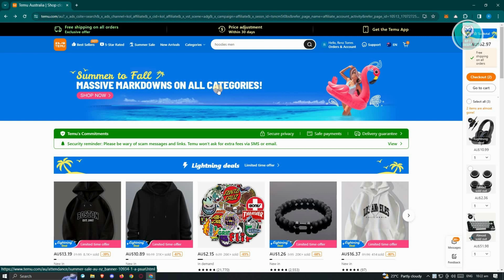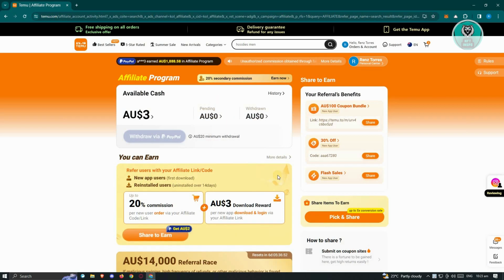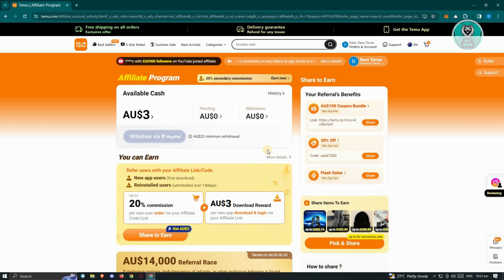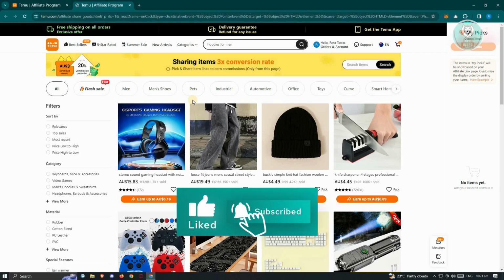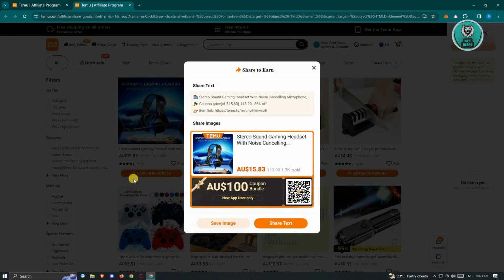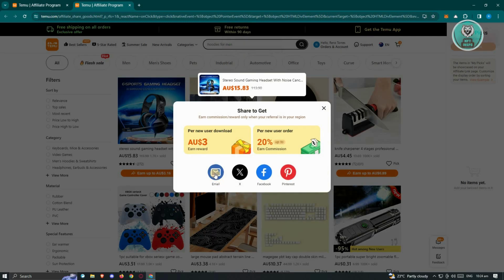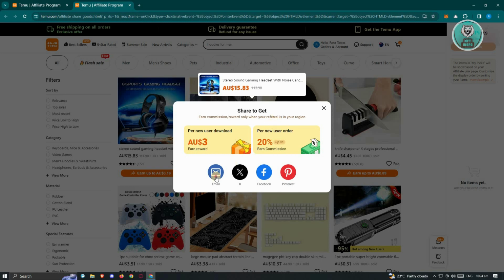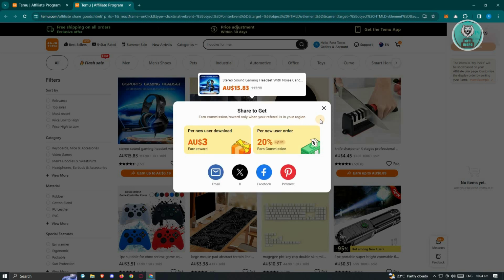How To Promote Specific Item In Temu Affiliates (2025)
If you're a Temu affiliate and want to promote a specific item, this tutorial will guide you through the steps to effectively market the product.